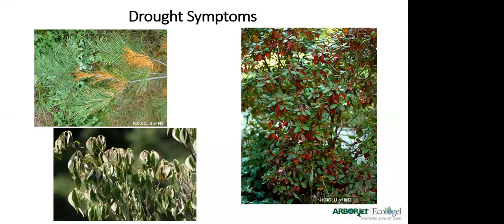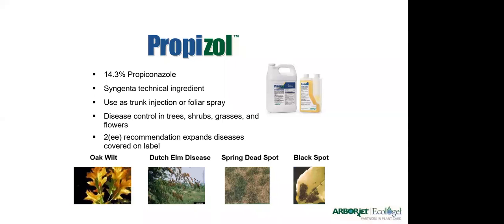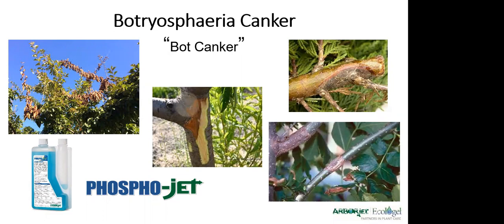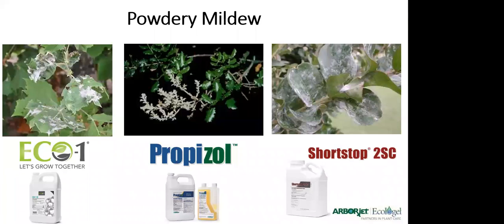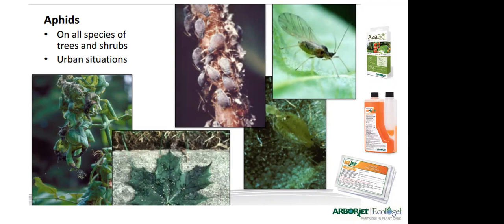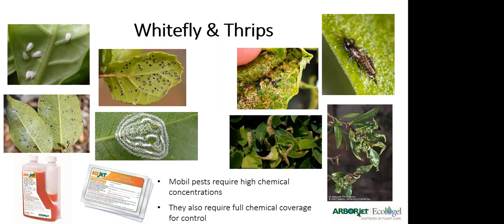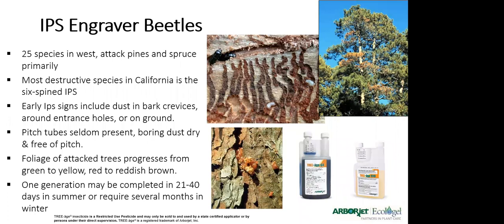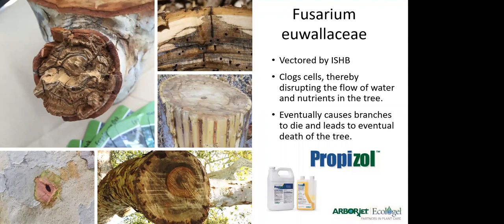California Spring Disease & Pests-Arborjet Webinar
Arborjet's Northwestern Regional Sales Technician goes over signs and symptoms of Spring Diseases and Pest on the West Coast.